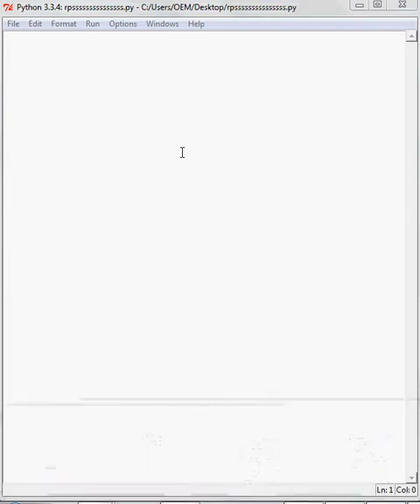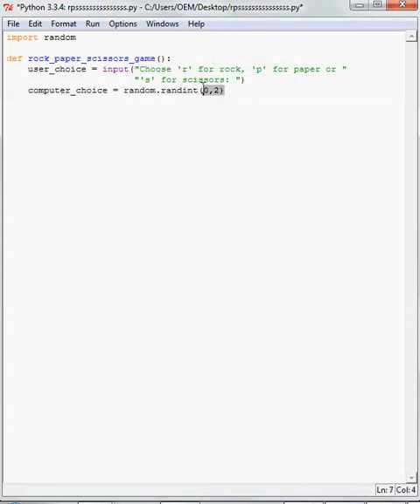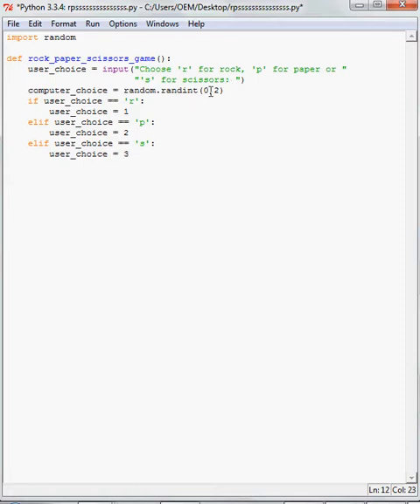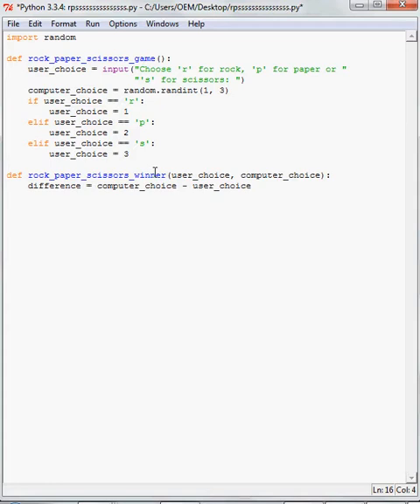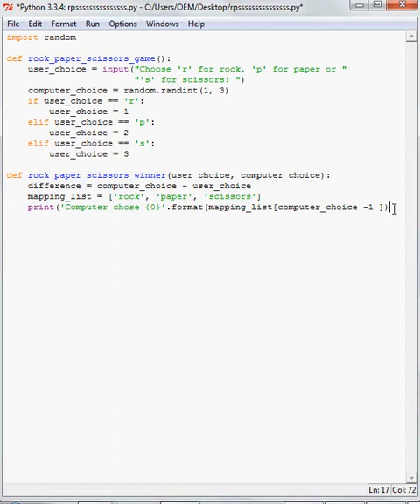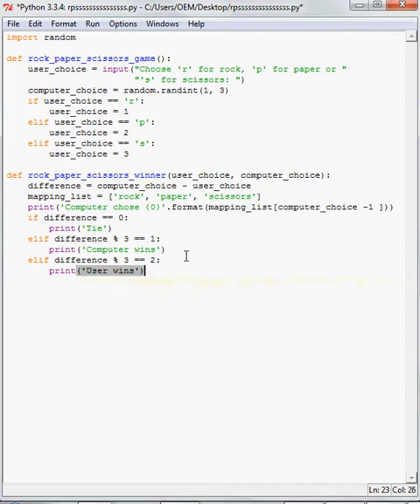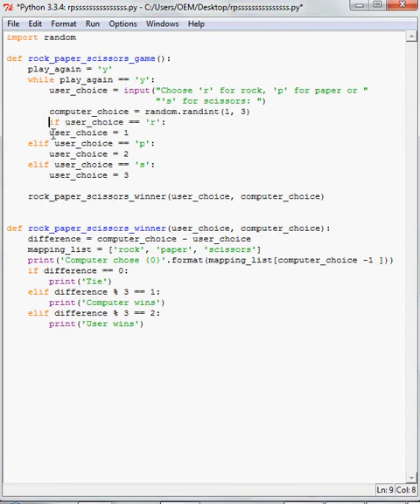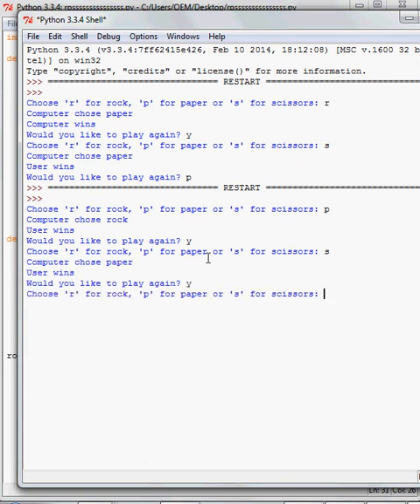Rock Paper Scissors Game in Python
A simple user vs the computer rock paper scissors game in python. Using if elif statements, modulus, while loops and user input.